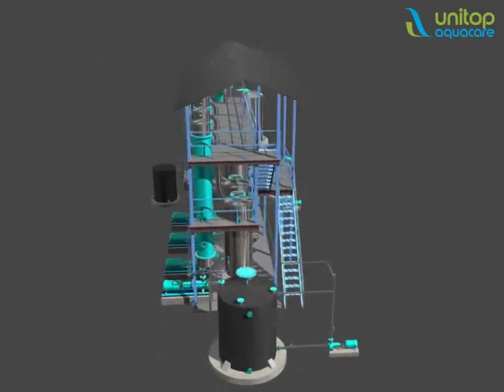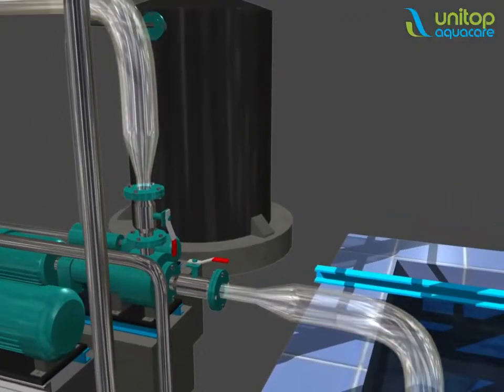Multi Effect Evaporation Plant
Multi Effect Evaporation Plant 3D Animation Process Video.